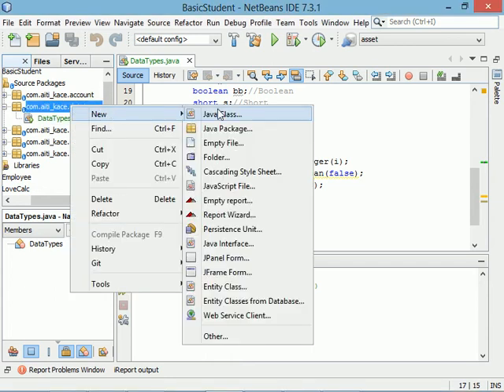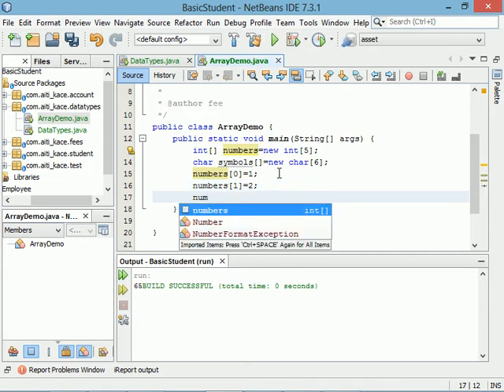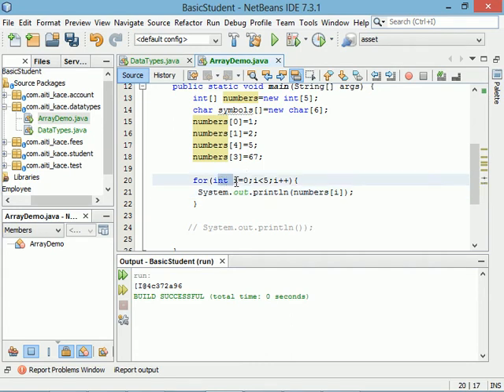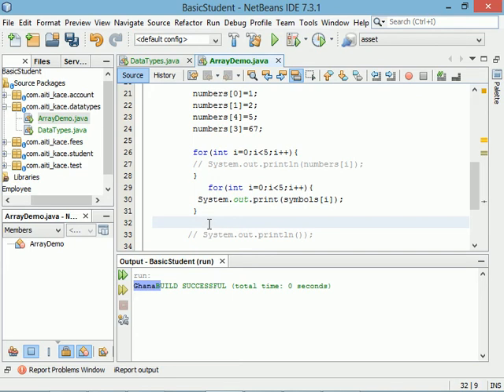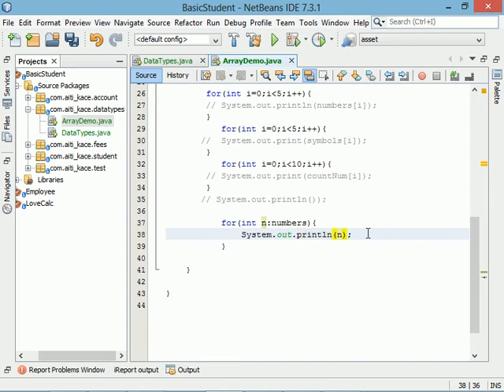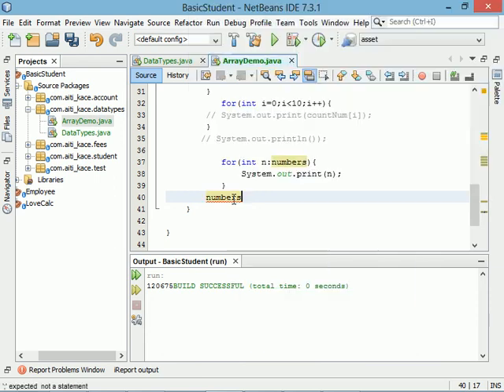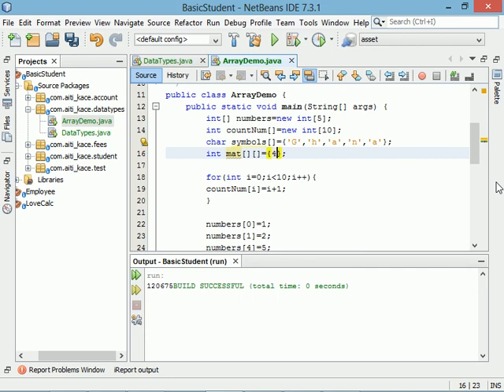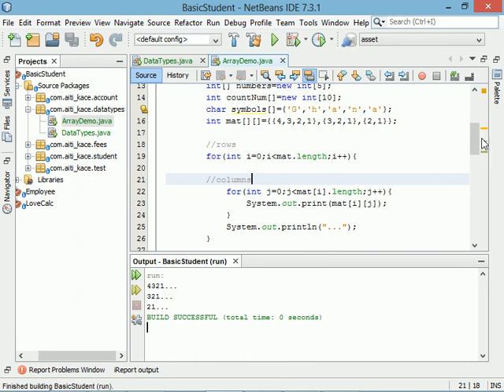Java Array Tutorials